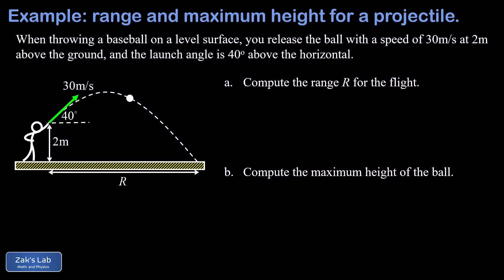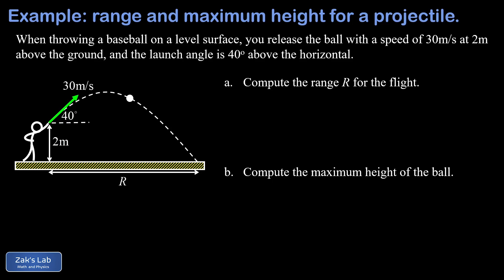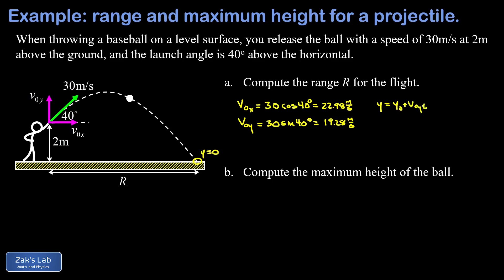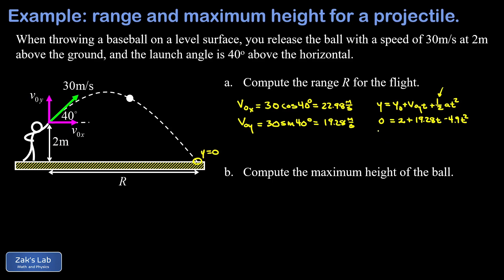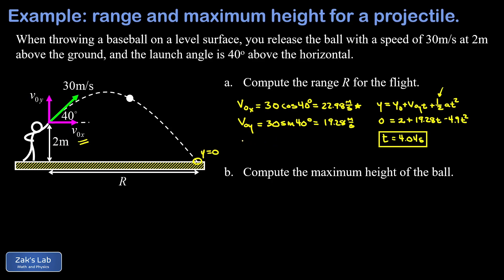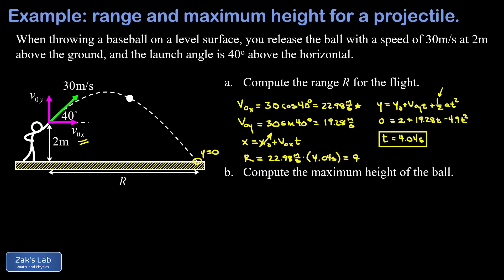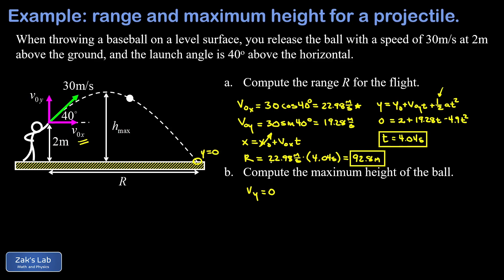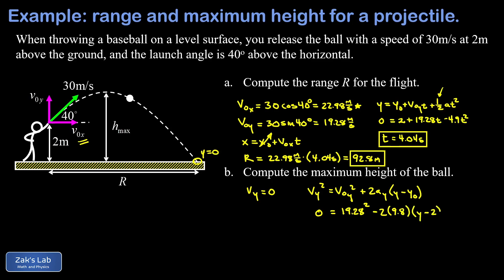Find the maximum height and range given the initial velocity of a baseball.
Given the initial velocity of a baseball thrown from a given height, we compute the range of the ball and the maximum height of the ball using projectile motion kinematics.

We start by finding the flight time for the ball.  Because the ball lands at a known y coordinate (zero), we have extra information in the y direction and we use the kinematics equation for y position to set up the solution.  Plugging in the initial y velocity and y acceleration negative g or -9.8m/s^2, we arrive at a quadratic equation for time.  Keeping the positive solution, we have the flight time of the ball.

Next, we plug the flight time into the horizontal position equation x=x_0+v_0*t.  Notice that this equation is basically just "distance=rate*time" because the x acceleration is zero in projectile motion.  We calculate the range of the projectile by using the flight time from the y-analysis of the problem.

Finally, we find the maximum height of the projectile by using the fact that y velocity is zero at the top of the trajectory because the ball is transitioning between upward y velocity and downward y velocity.  We use the time independent kinematics equation v^2=v_0^2+2a(y-y_0) and solve for the maximum height of the ball, so finally we have the maximum height and range given the initial velocity of a baseball.